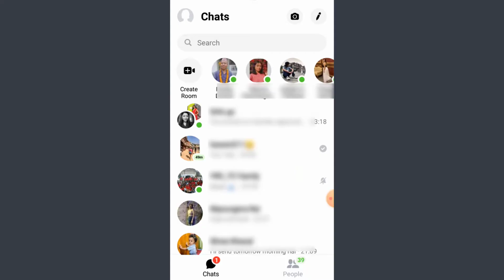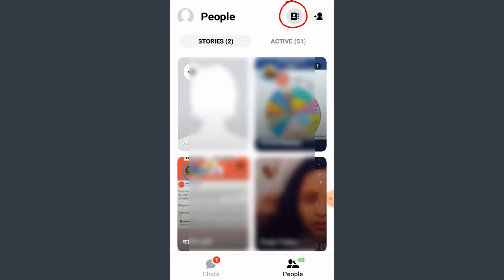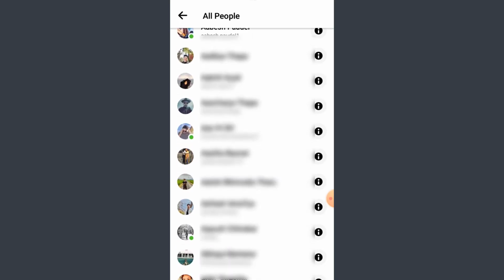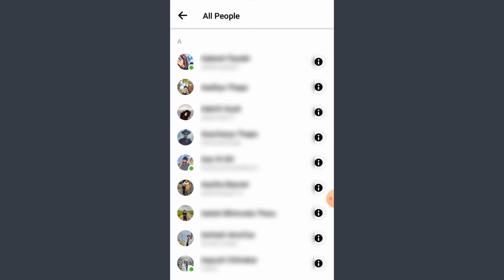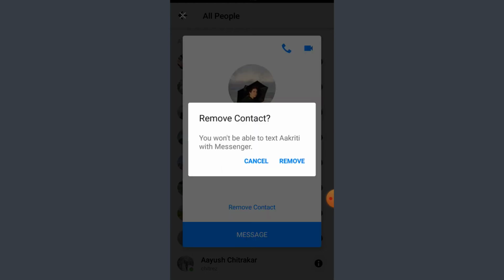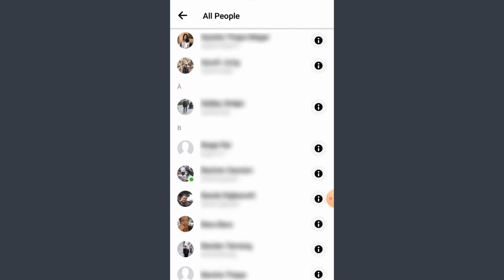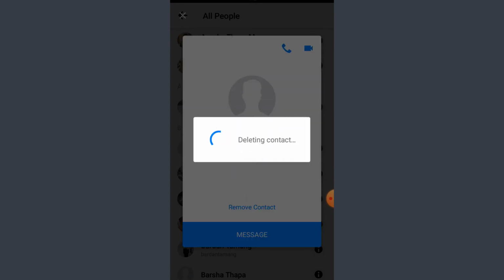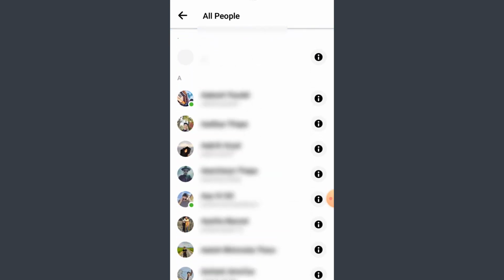How to Remove Contact From Messenger 2020 [UPDATED]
How to Delete contacts from messenger in 2020?

This video tutorial walks you through the process of how to remove a contacts from your messenger account. This process is updated and 100% Working.
If you do not wish to block the contacts on your messenger, you can remove it.
You can do this is these easy steps. Watch the video and learn how to Delete contacts step by step.

Other similar search:
how to delete someone from messenger 2020 iphone
how to delete someone from messenger 2020
remove non friends from messenger
how to remove a non friend from messenger
how to remove someone from messenger without blocking
how to remove non friends from facebook messenger 2020
how to remove a non friend from messenger on iphone